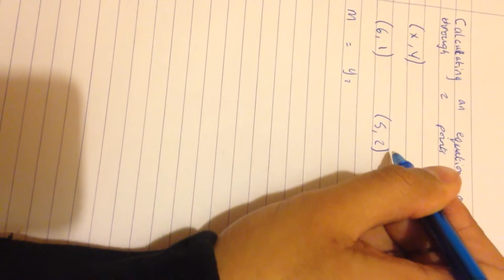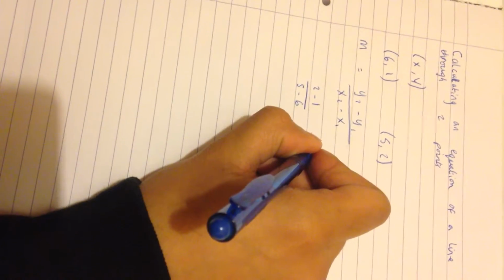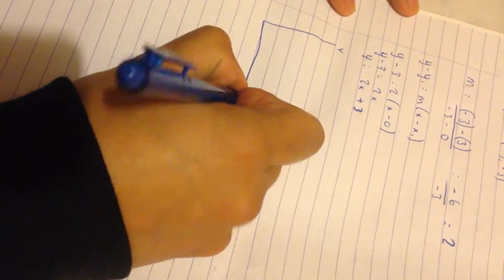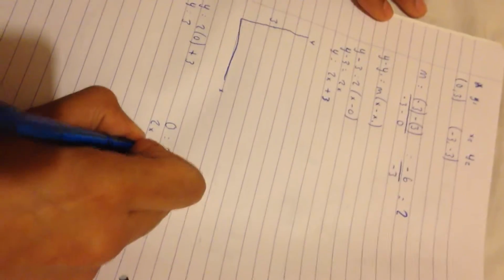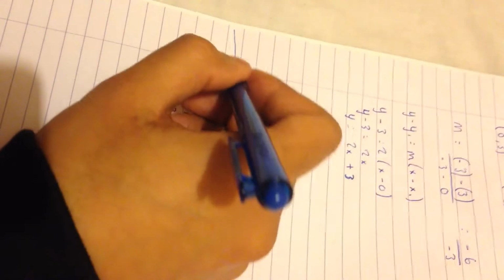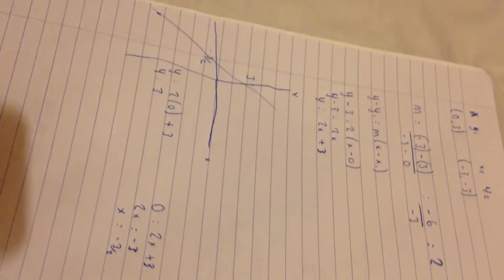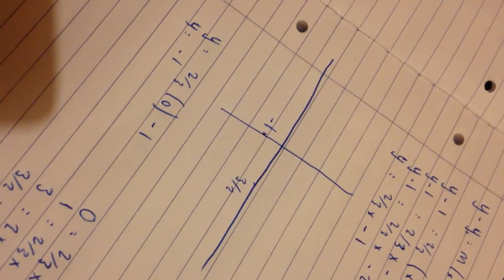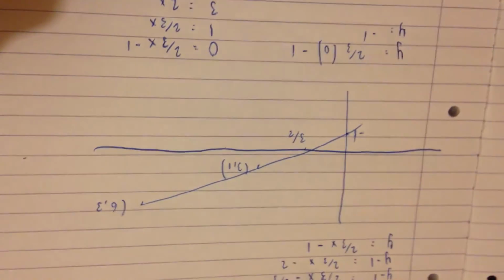Calculating an equation of a line which passes through two points with how to sketch them